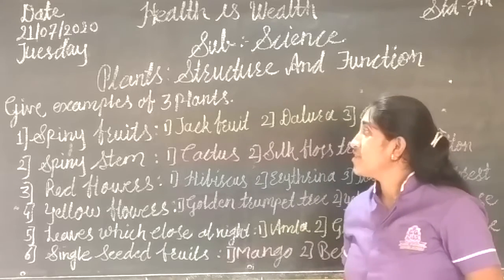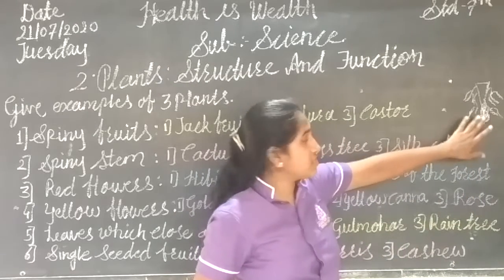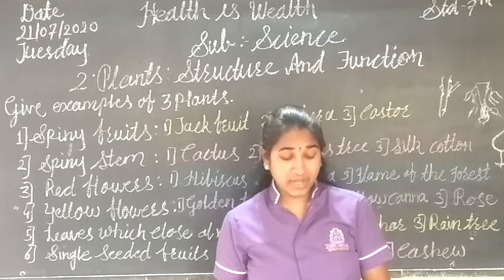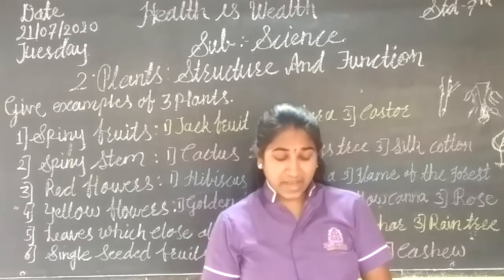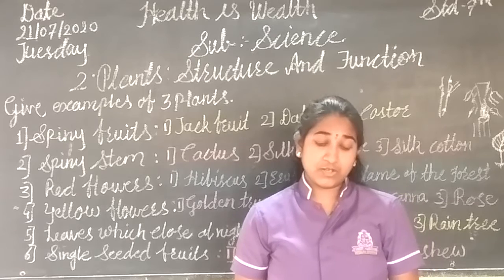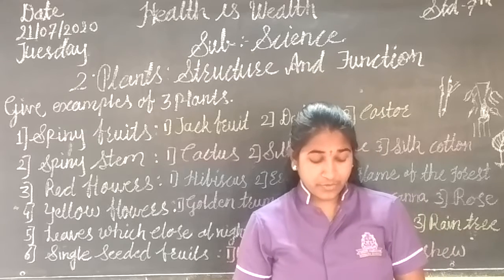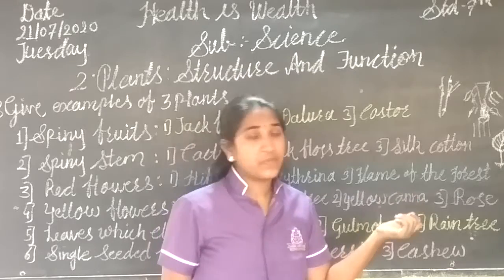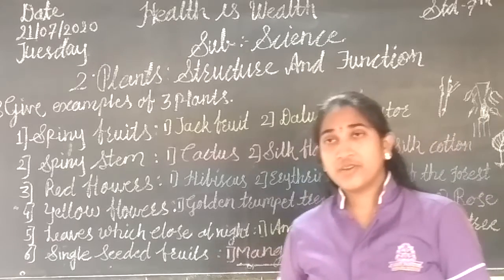Std - 7th Sub - Science L.no 2 Plants : Structures and Function.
Revision
Let's learn about  Structures and Function.